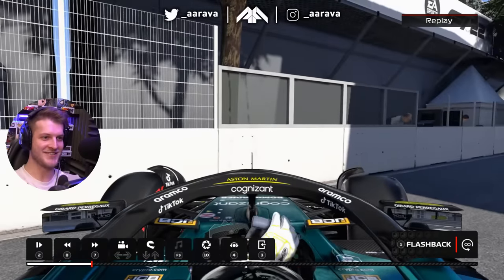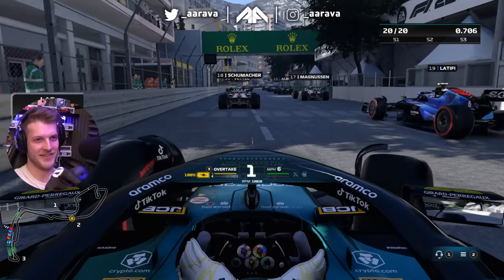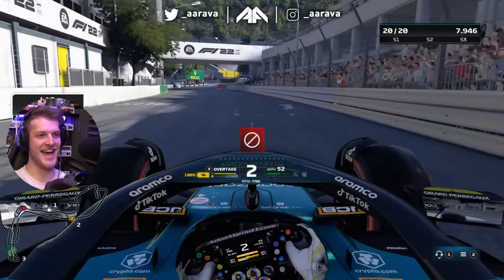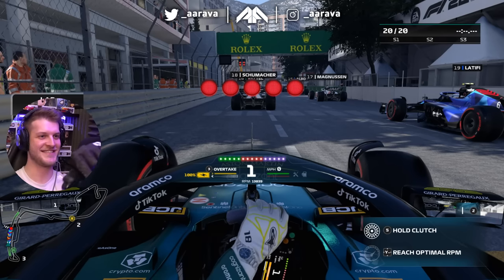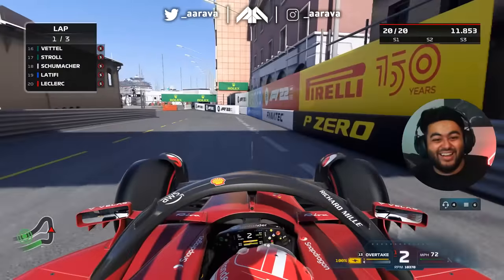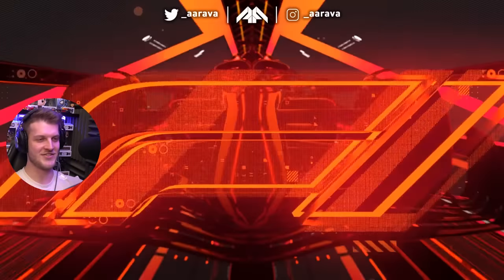Driving BACKWARDS at Monaco! Can We SURVIVE with Simulation Damage on the F1 Game!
Going head to head to race to see who can Survive Monaco whilst driving Backwards and get to the start finish line first!